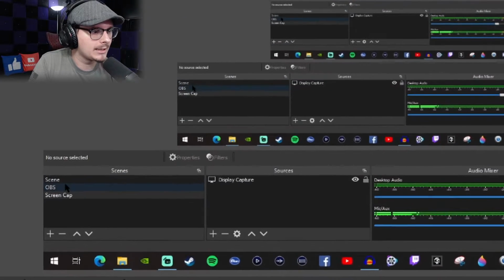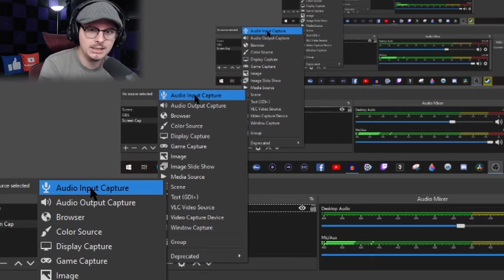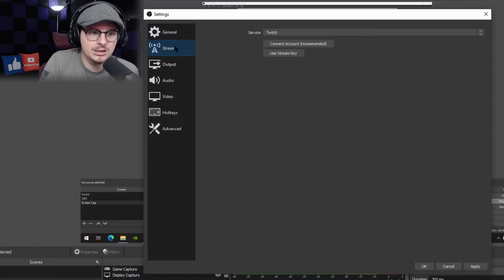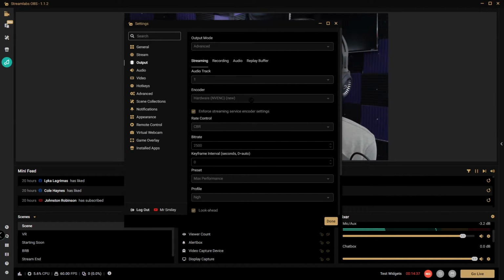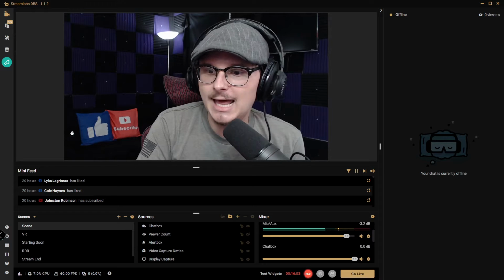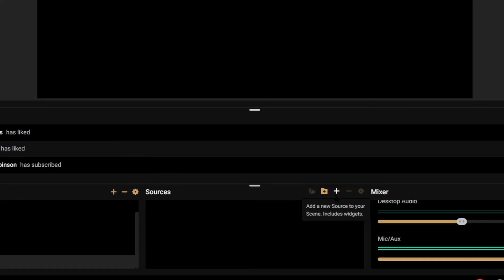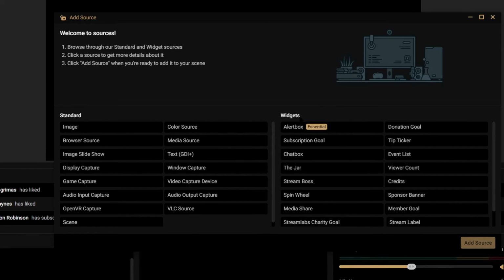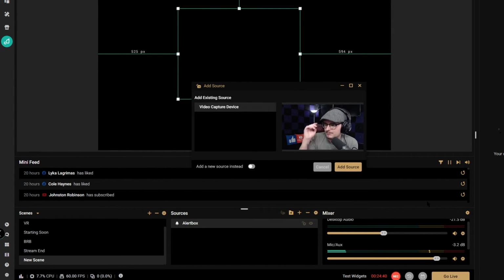How To Use OBS and Streamlabs OBS For Recording And Streaming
This video will show you how to use Obs and Streamlabs Obs to setup to record your videos and how to setup for streams!